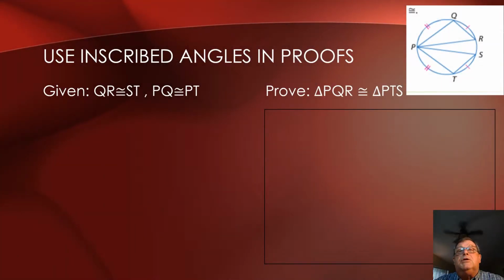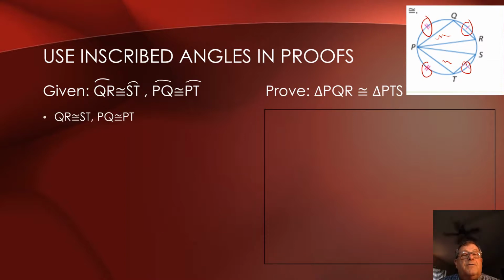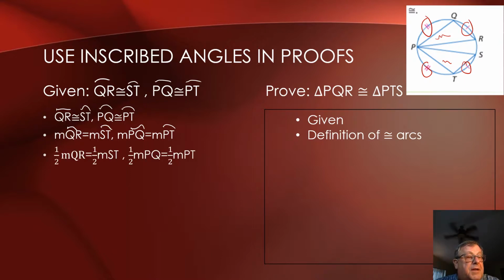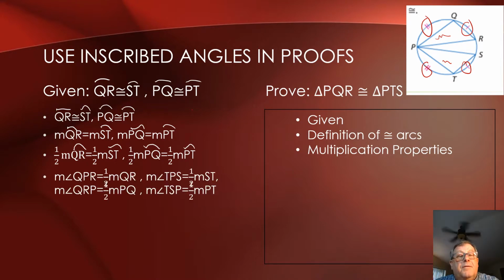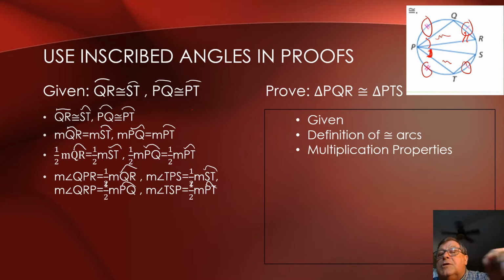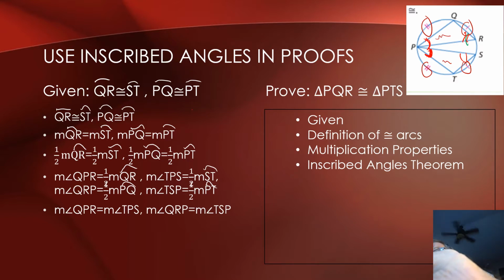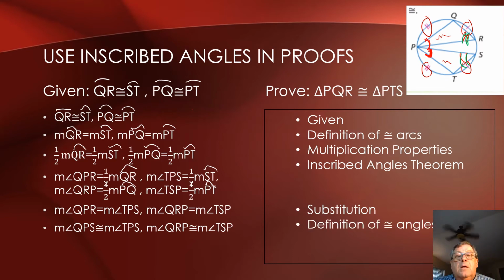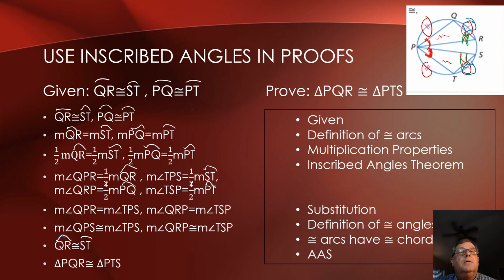Use Inscribed Angles in Proofs